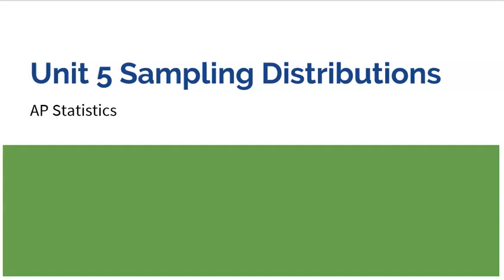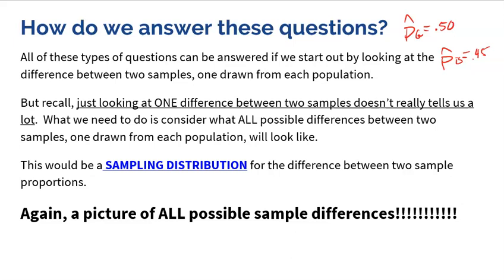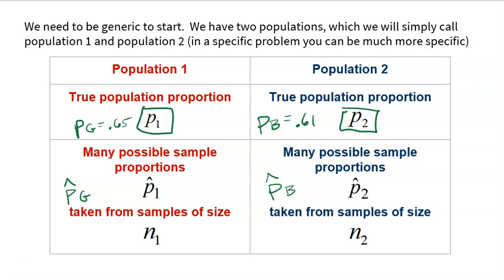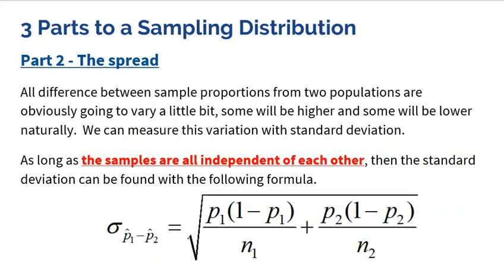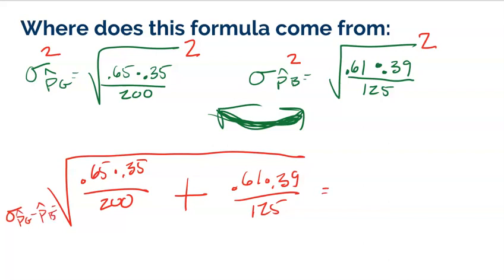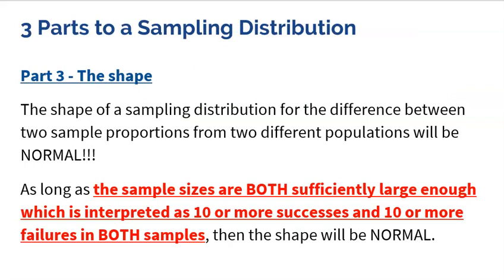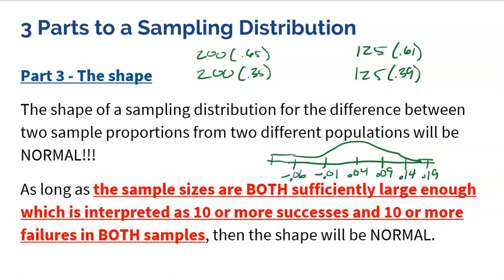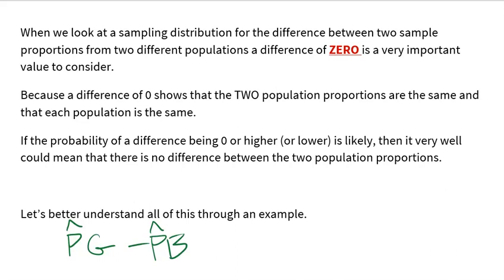AP Statistics: Topic 5.6 Sampling Distributions for Differences in Sample Proportions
This video explains how to construct a sampling distribution for the difference between two sample proportions